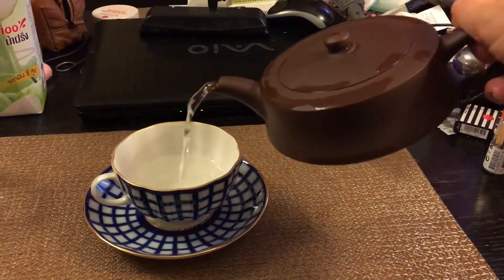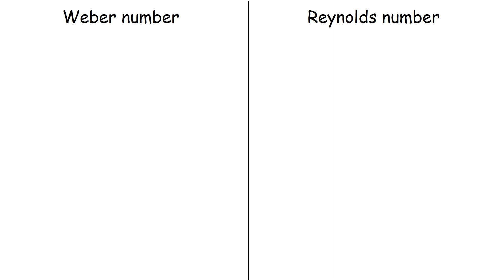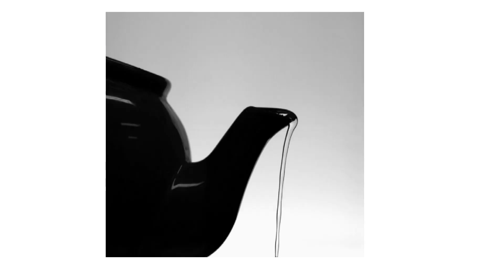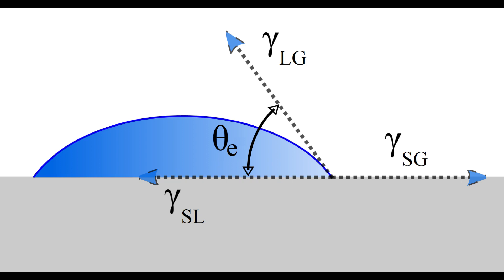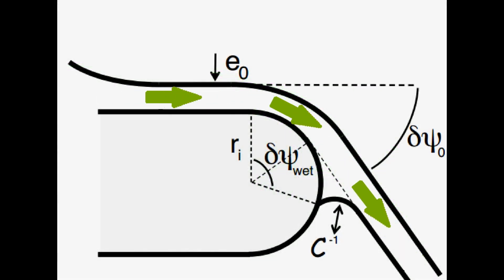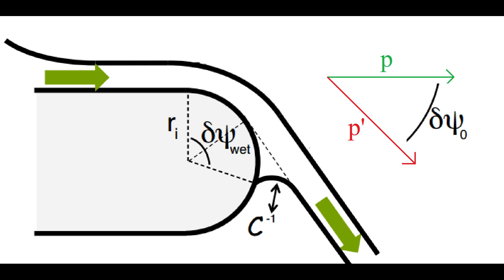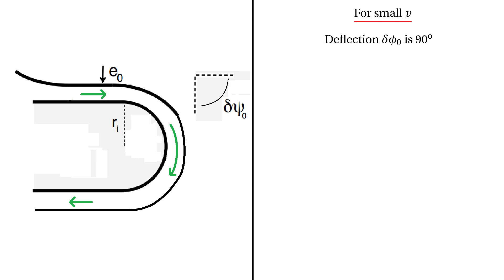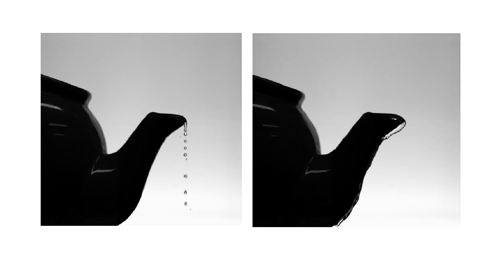The teapot effect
The dripping of liquids around solid surfaces in the regime of inertial flows, a situation commonly encountered with the so-called “teapot effect”.

Movies:

Channel: Instytut Odlewnictwa, Titel: Wettability and Reactivity of liquid Gd in contact with Al2O3 Ceramics
Channel: Charmaine Mossbarger, Titel: Chinese Tea Pouring Tricks
Channel: Shaun O'Hagan, Titel: Ice Age 3: Dawn Of The Dinosaurs: Scrat's Final Scream (2009)
Channel: Elena Kollegina, Titel: Leaking teapot
Channel: surfingbert, Titel: Tea Pot Effect